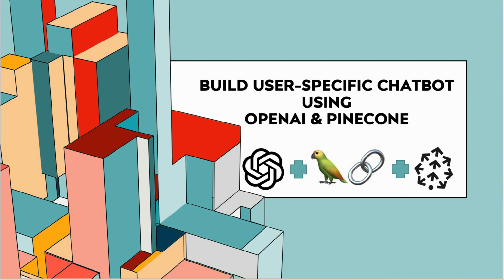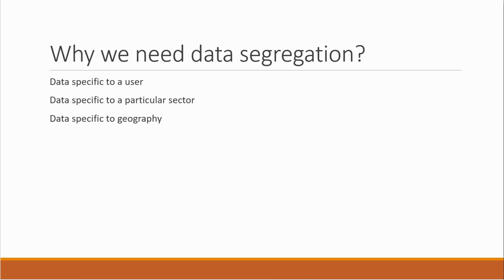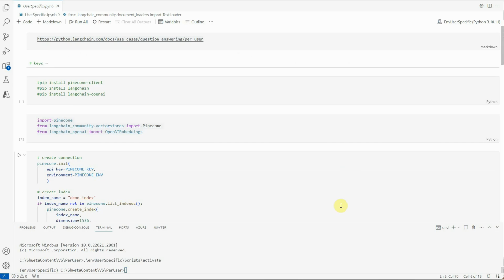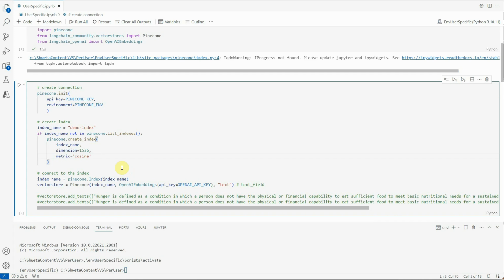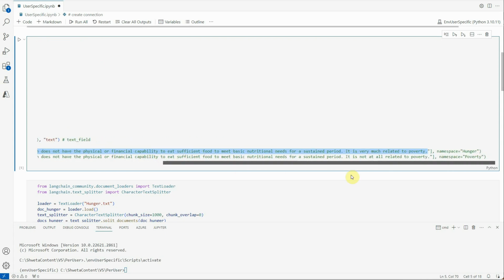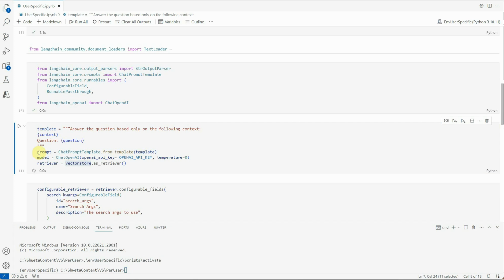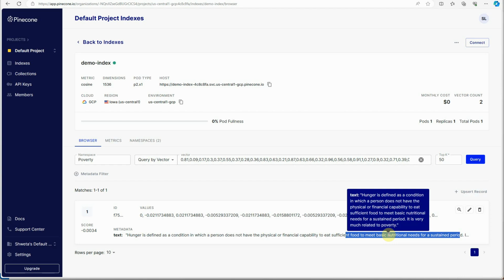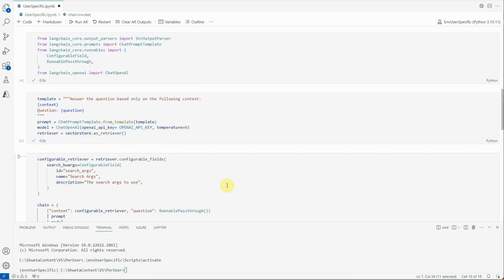Build User-Specific Chatbot Using OpenAI and Pinecone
Do you have a use case where in you want to answer user's query from a very specific data? Check out this video to know more about, how you can perform data segregation within the same index.

⭐Python for beginners
⭐Python Pandas